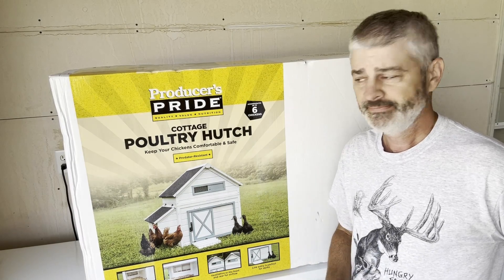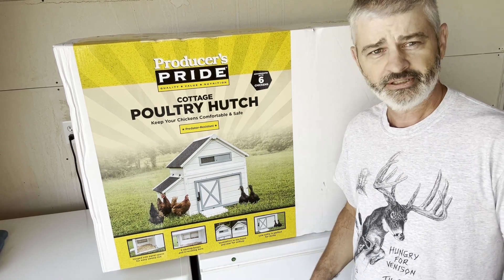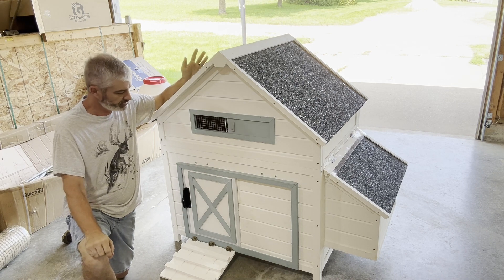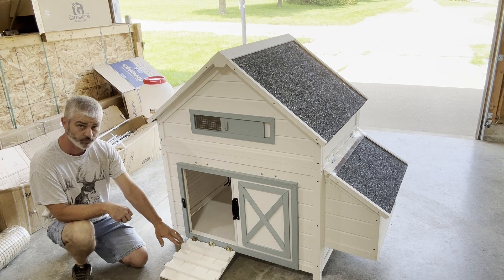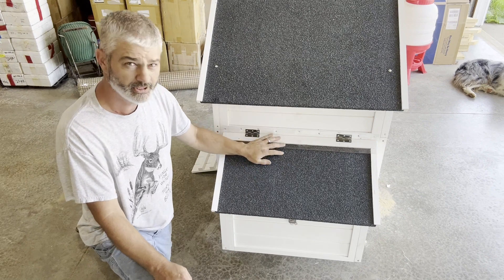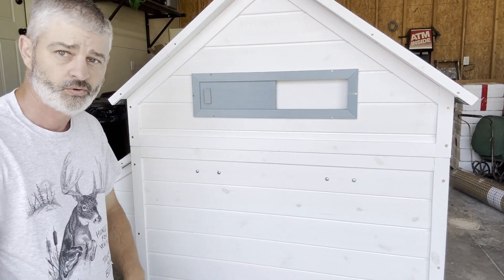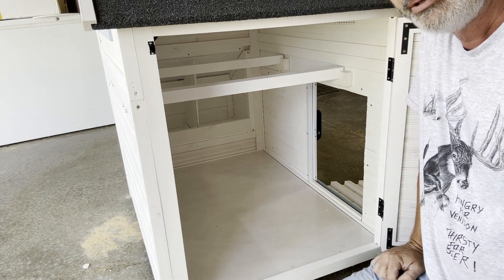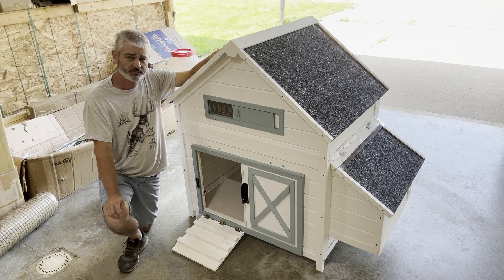Tractor Supply Poultry Hutch Review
I'll give you a complete and honest review of the new Tractor Supply poultry hutch.